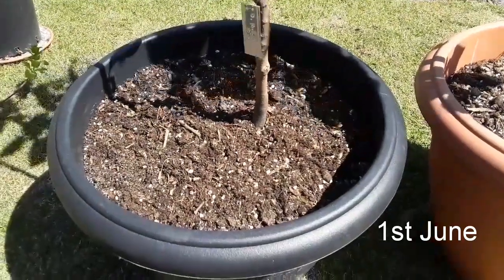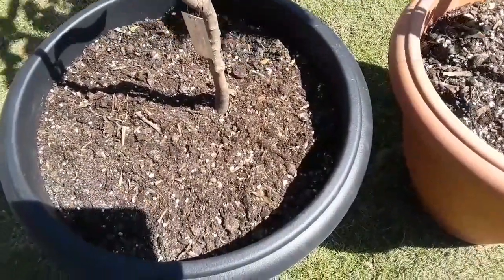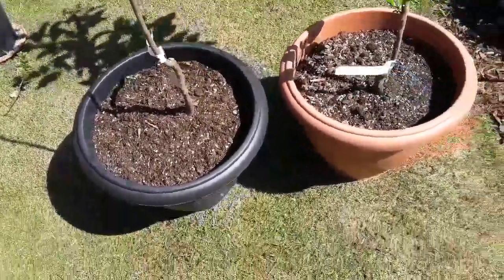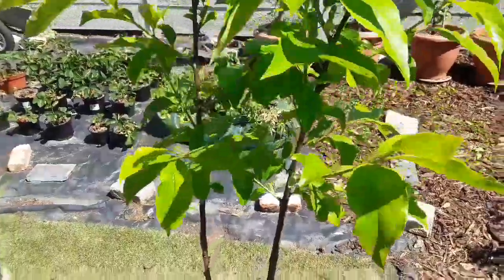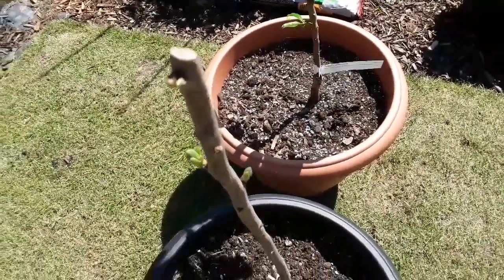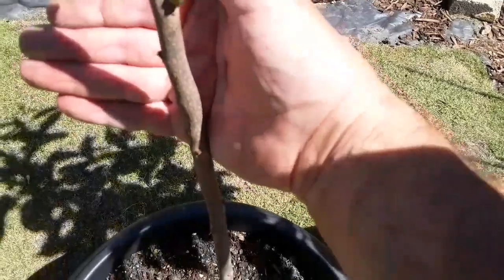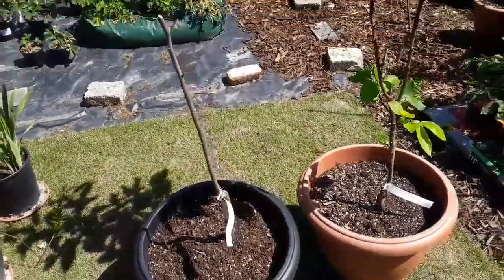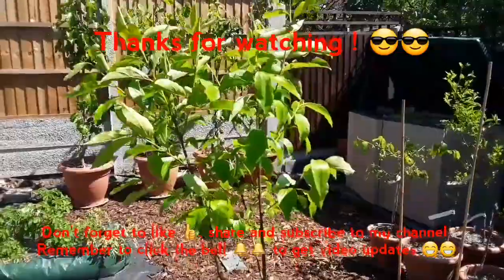Newly planted persimmon trees can be extremely late to wake up, please be patient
This is a video for people concerned that their newly planted ( or even established ) persimmon is so late breaking dormancy that it might be dead. It's well worth waiting until you are absolutely certain as persimmons hate transplanting either from small containers or bare root. For some reason they suffer root shock more than most other deciduous trees and generally take much longer to recover. It's quite common for persimmons repotted in winter or planted from bare root to not start into growth until June or even July. Even if the new buds appear to start breaking into growth and then dry up and turn brown which has happened to me more than once , they often break out green again some weeks later after the roots have recovered. If you look at the Mount Goverla in this video the first year I got it the plant did not leaf out until late June, as you can see this year it has already grown a foot by the end of May. If your tree looks dead it's worth scratching the bark of your tree with your nail in a couple of places to see if there is any green below the surface. If there is any green at all then the tree will probably still start into growth when it's ready.